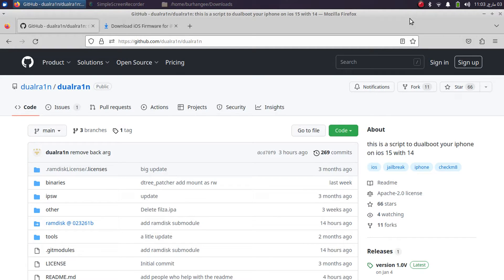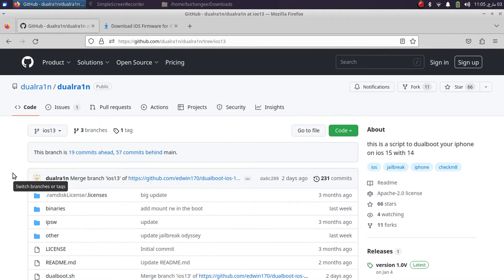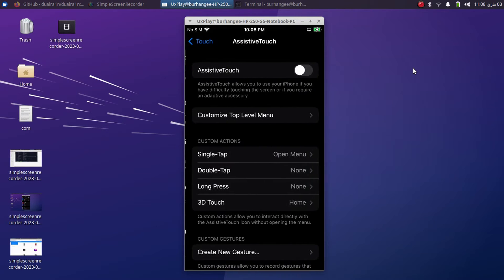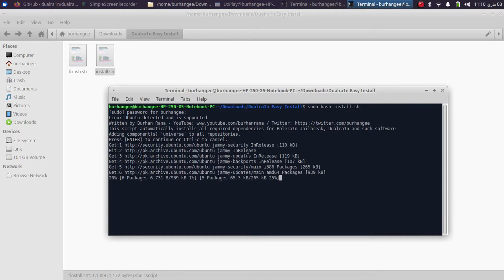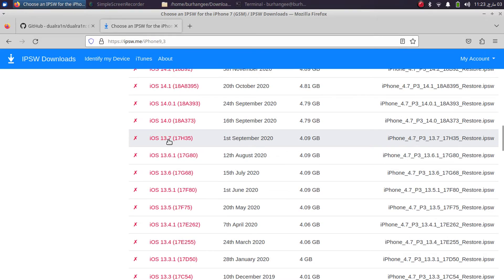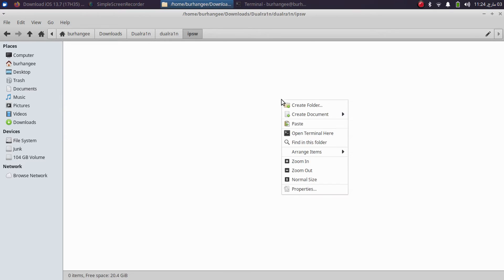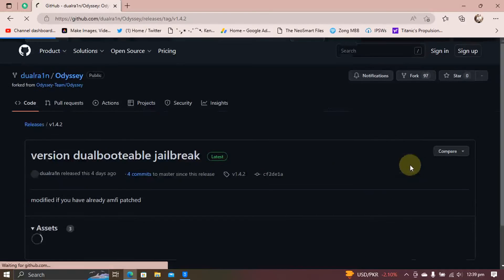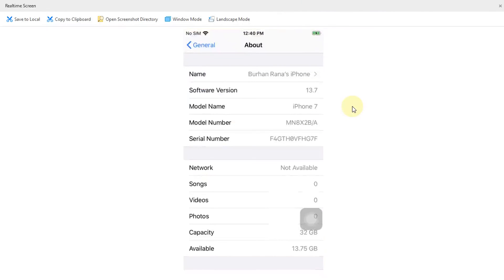[NEW] Dualra1n dual boot iOS 13 & 15 without Blobs/without Jailbreak | Easy Full Guide Linux | 2023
This video is a full guide on how to dual boot iOS 15 and iOS 13 with Dualra1n without Jailbreak and without SHSH blobs. The dual booted iOS 13 version can be jailbroken with Odyssey Jailbreak. Using this method any iOS 15 version can be Dual booted with iOS 13. The method and dualra1n shown in this video are completely free for everyone.